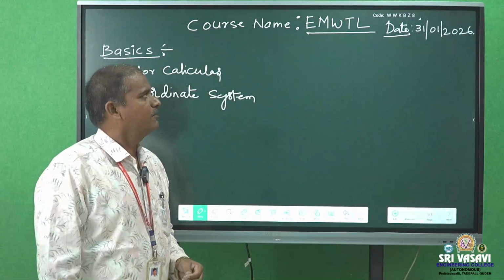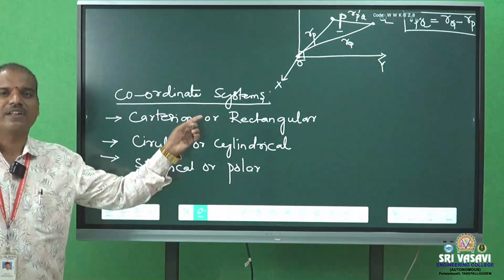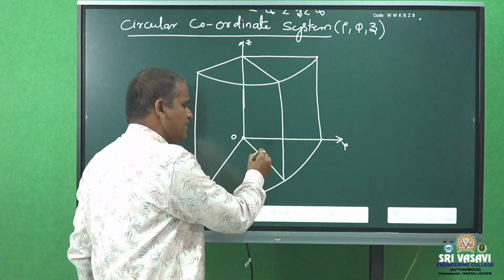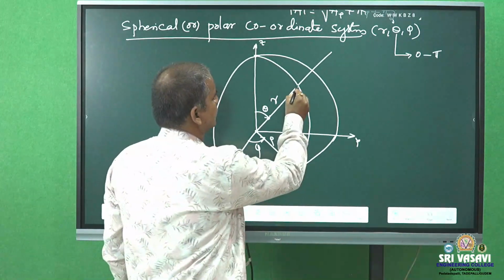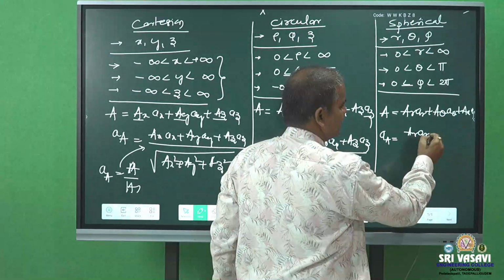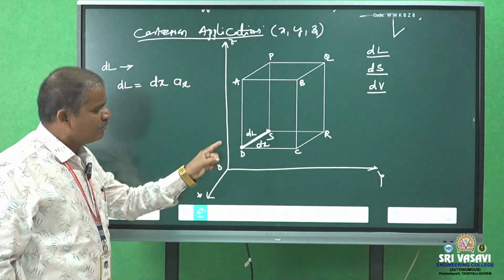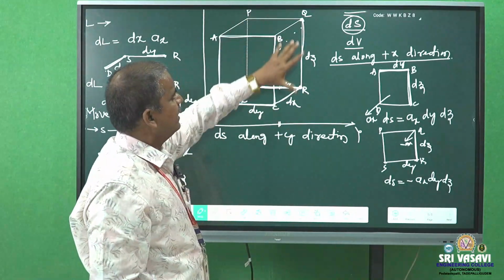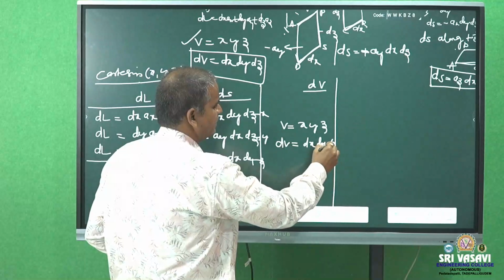COURSE NAME ; EMWTL